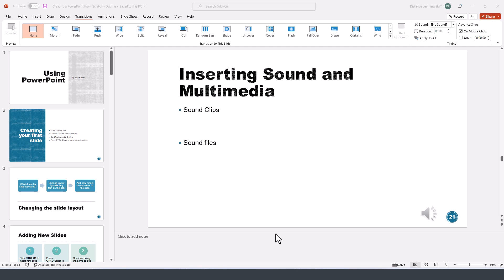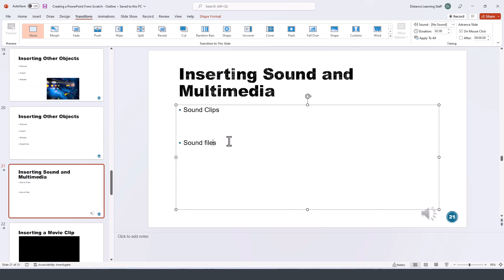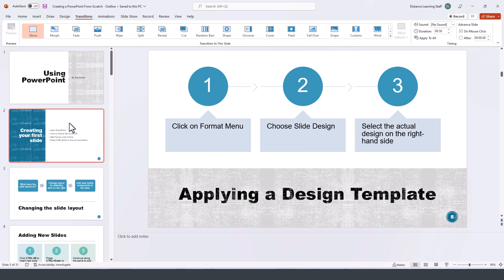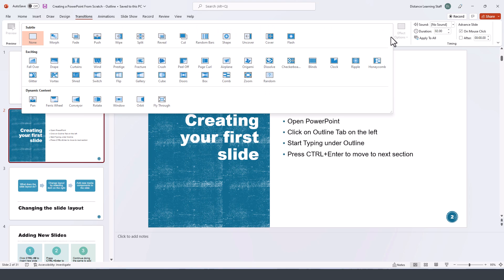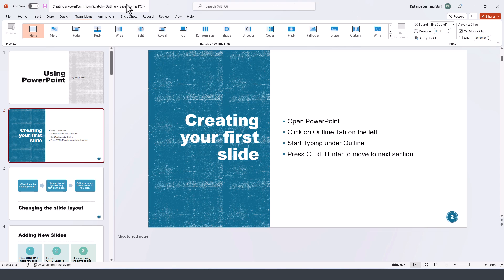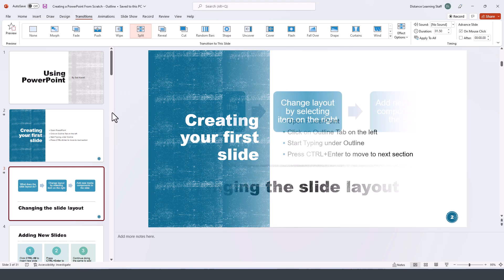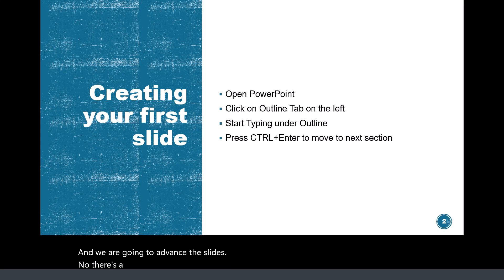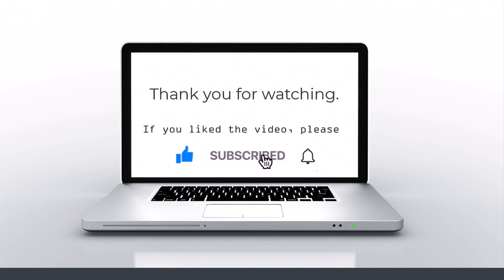Transitions in a Presentation in PowerPoint | PowerPoint 2021 for Microsoft 365, Office 365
The video explains how to use transitions in slides in a PowerPoint presentation.  The video is based on PowerPoint 2021 for Office 365 / Microsoft 365.

I will upload more videos soon on this channel.